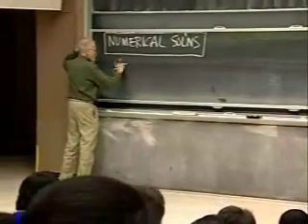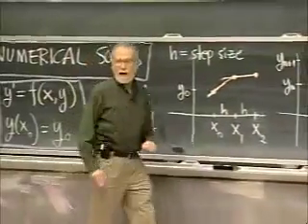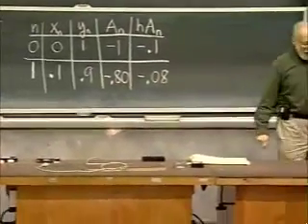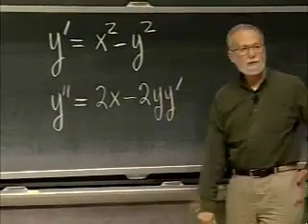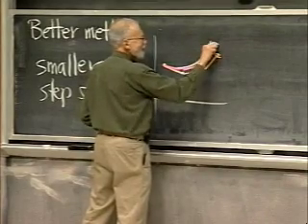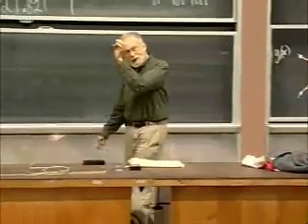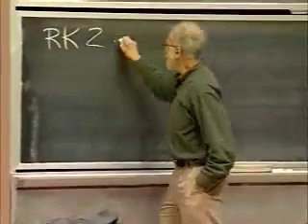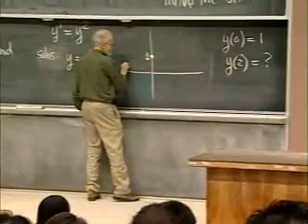MIT Differential Equations Course Lesson 2